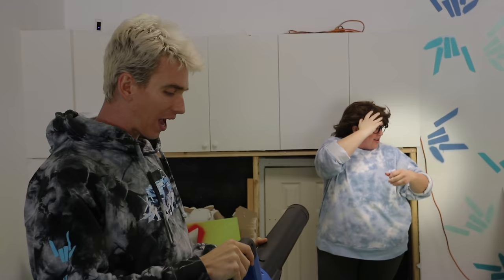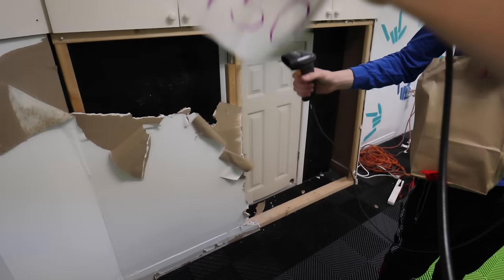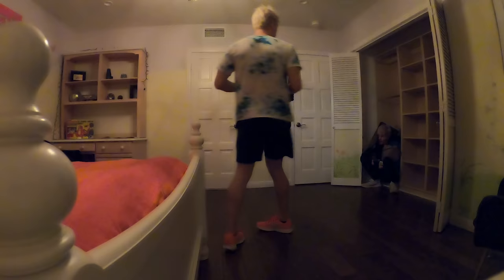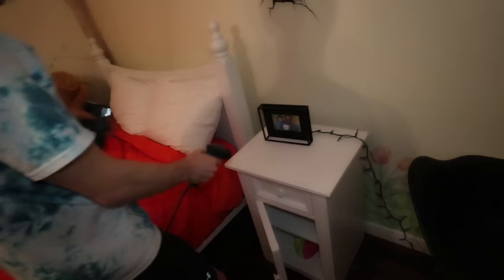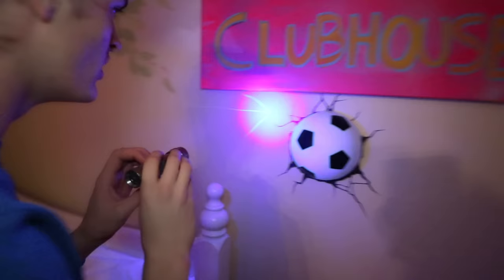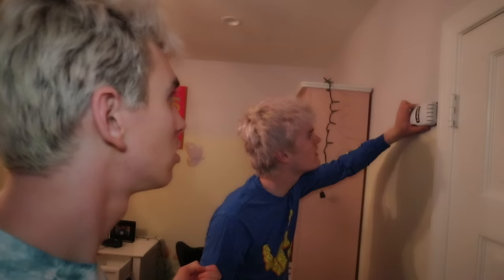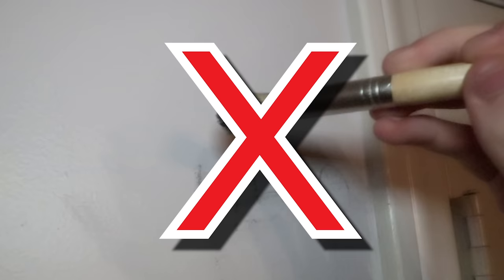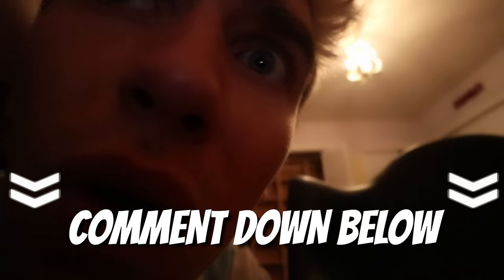SPENDING 24 HOURS in MYSTERY NEIGHBOR UNDERGROUND ESCAPE ROOM BUNKER!! (Top Secret Gold Found)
🔥GET SHARE THE LOVE MERCH NOW!!

In Stephen Sharer last vlog “WE STOLE the MYSTERY NEIGHBOR WIG!! (Ellen's True Identity Revealed)” you saw Stephen Sharer and BEST FRIEND BFF John try and pull ELLEN MYSTERY NEIGHBOR WIG off to REVEAL TRUE IDENTITY. The like TWIN BROTHERS waited inside until ELLEN MYSTERY NEIGHBOR approached the SHARER FAM HOUSE and got inside the NEW GARAGE REVEAL. Just as the MYSTERY NEIGHBOR was about to go into the TOP SECRET ESCAPE ROOM DOOR to enter the UNDERGROUND TUNNEL, Stephen surprised her with the HOMEMADE DIY PRANKS. Stephen and John celebrated their SUCCESSFUL PRANKS but then noticed a piece of paper with a SECRET CODE for the TOP SECRET UNDERGROUND BUNKER. Today in Stephen Sharer BRAND NEW Vlog for 2020, Stephen Shar and John go back into the UNDERGROUND TUNNEL with SPY NINJA GADGETS with a plan to SPENDING 24 HOURS INSIDE UNDERGROUND BUNKER. Inside the tunnel, Steve discovers that his DIY DREAM BEDROOM TOUR was destroyed again. Once the like TWIN BROTHERS make it to the UNDERGROUND BUNKER, John starts SEARCHING FOR HIDDEN CLUES about the GOLD TREASURE MONEY. Steve Shar and John discover ELLEN MYSTERY NEIGHBOR childhood DIY JOURNAL with BRAND NEW EVIDENCE about the MYSTERY NEIGHBOR. Stefan and John follow the HIDDEN CLUES around the UNDERGROUND bunker to REVEAL SECRET CODE on the wall. Steve Shar thinks that GOLD TREASURE is hidden in the SECRET HIDDEN BUNKER and he needs to go find it, but then sees a MYSTERY PERSON heading his way. ELLEN MYSTERY NEIGHBOR or another MYSTERY PERSON comes inside the UNDERGROUND BUNKER with Stephen Sharer still inside. Watch today’s vlog to see a FACE REVEAL!

▶︎ Chad Wild Clay HACKERS MAKE CHAD JOIN Project Zorgo? Mystery Challenge with Melvin PZ9 to Save Spy Ninja Regina!